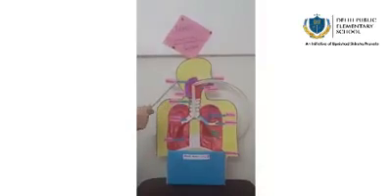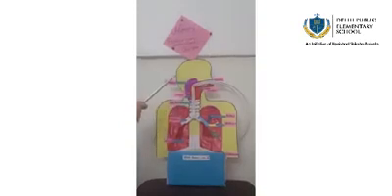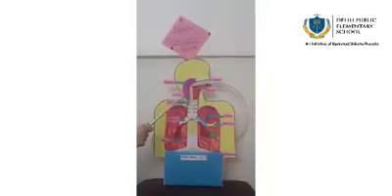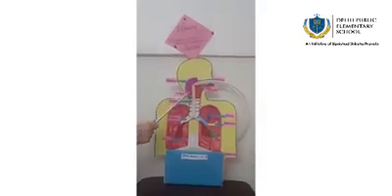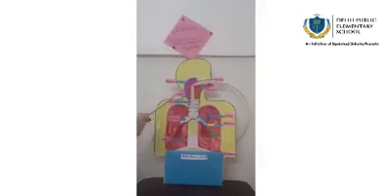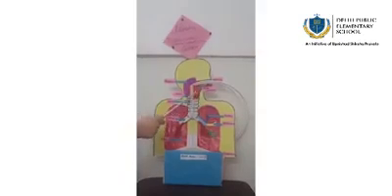Sneha Kahar of Class 10th has Explained Art Integrated Learning, on the Occasion of Science Day.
Our student Sneha Kahar of class 10th has explained Art Integrated Learning, on the occasion of science day.

Parents May enquire through mail/phone
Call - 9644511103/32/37